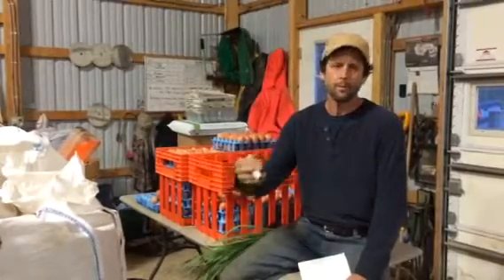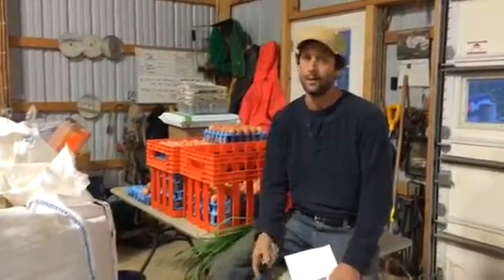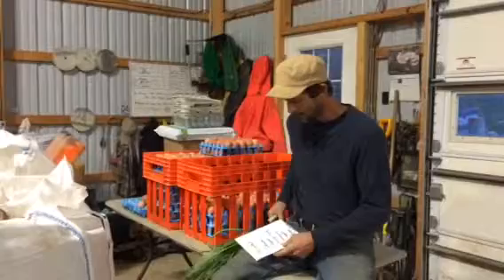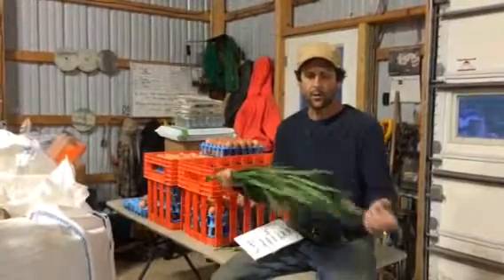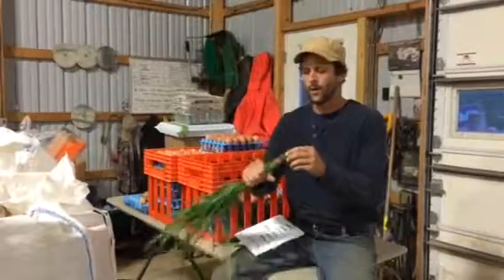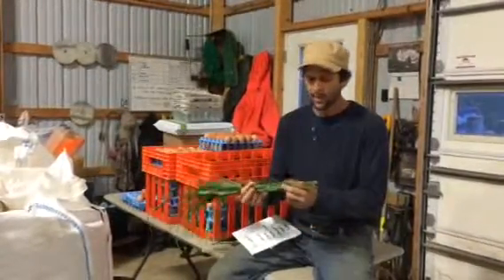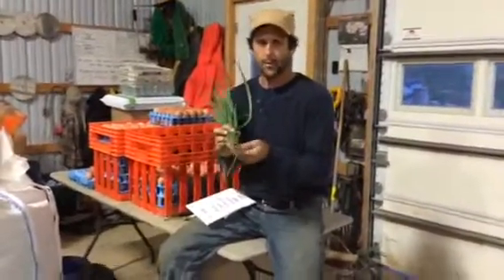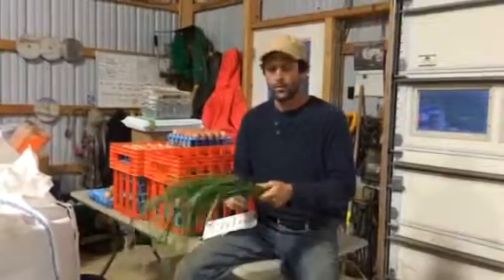Earth Spring Farm week 20 update